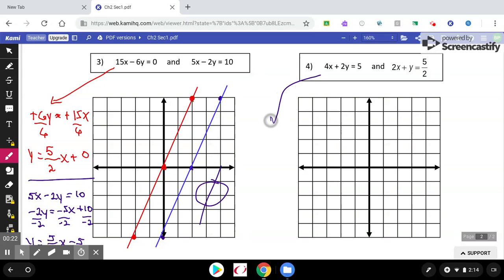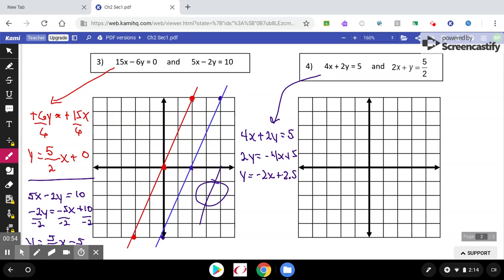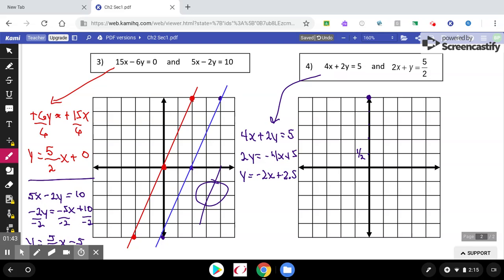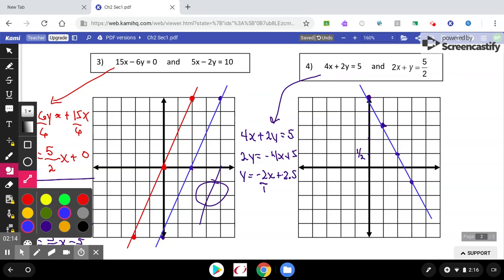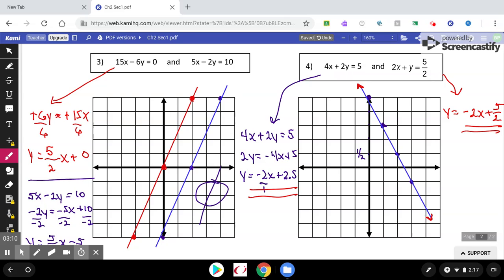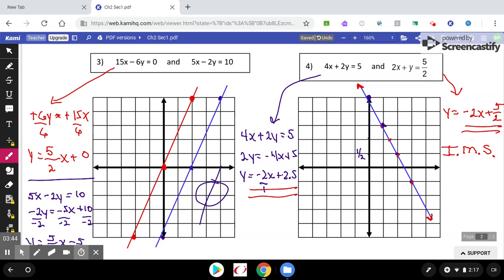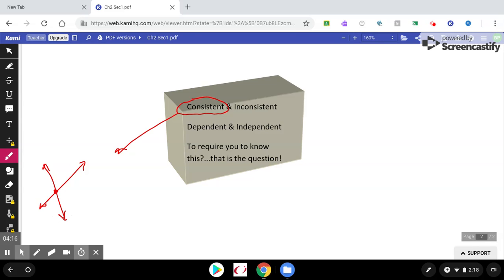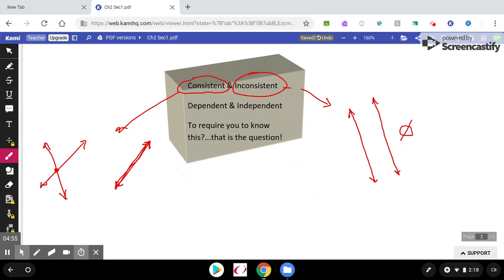Paullmath 2-1 part2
Chapter2 section2 graphing systems of equations